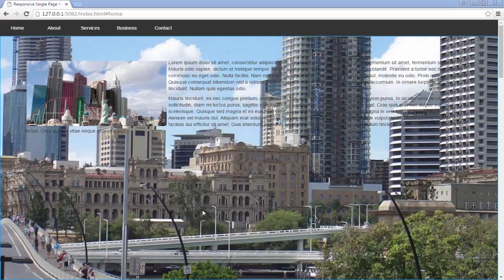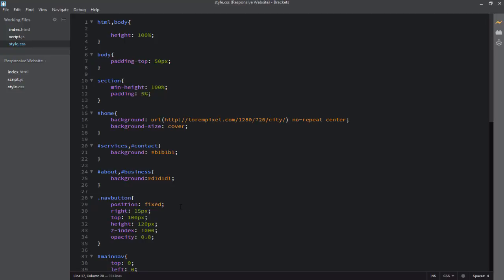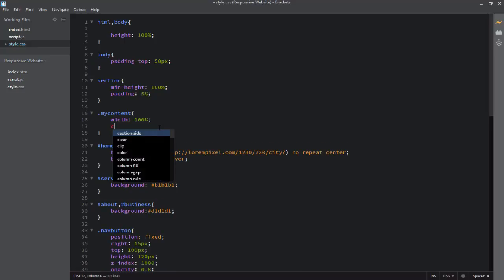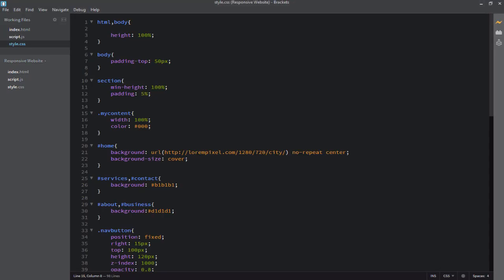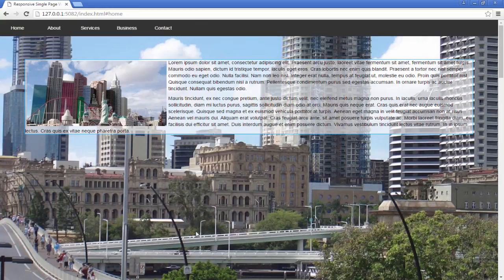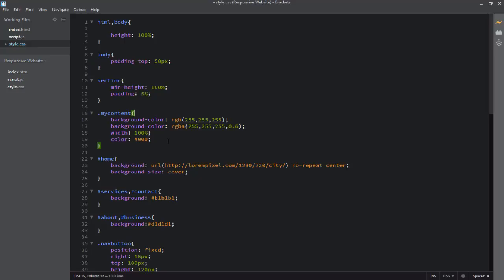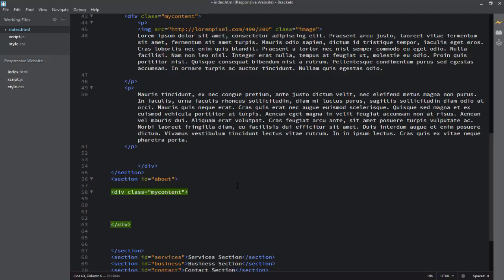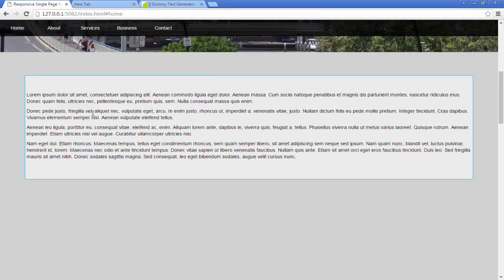ADDING DUMMY CONTENT TO SECTIONS OF THE WEBPAGE LECTURE 19